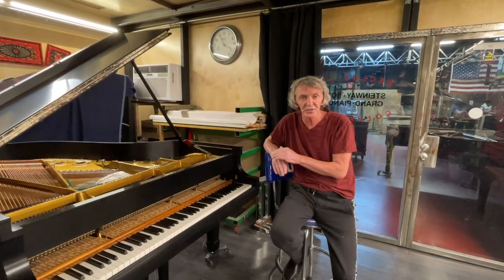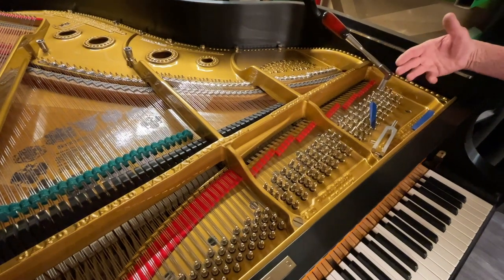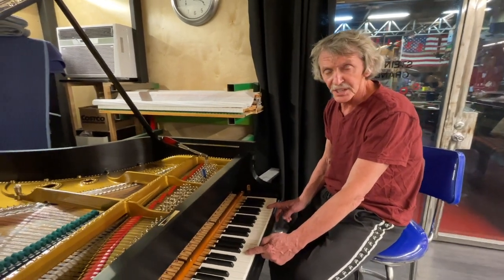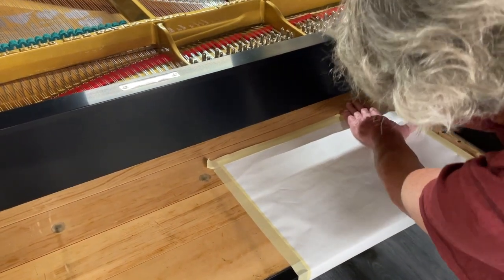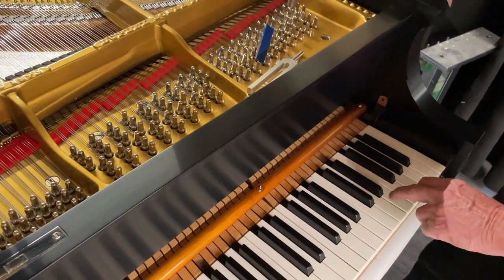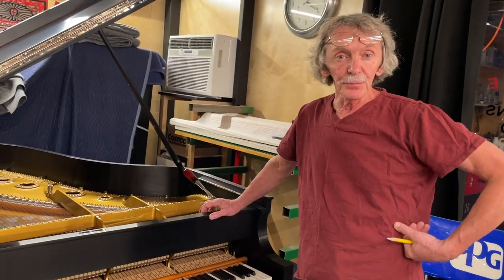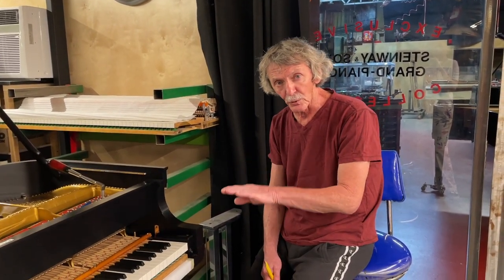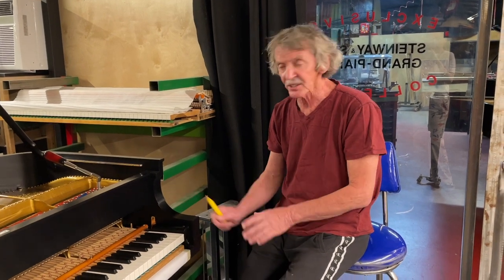Piano Restoration: Hammer Line on Treble Section of the Grand Piano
How to adjust the hammer line in the high treble section in the restoration of the grand piano.